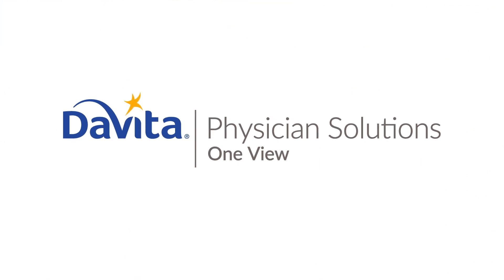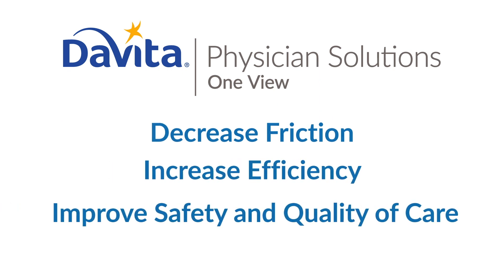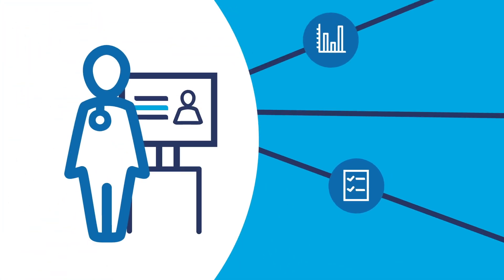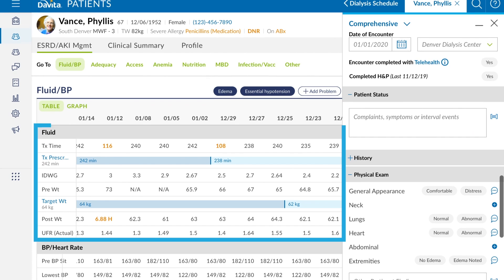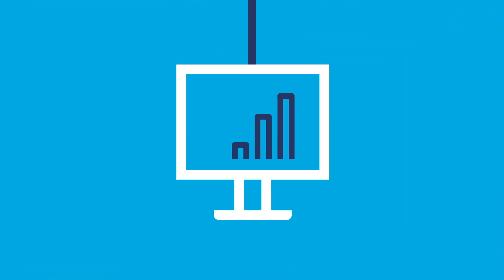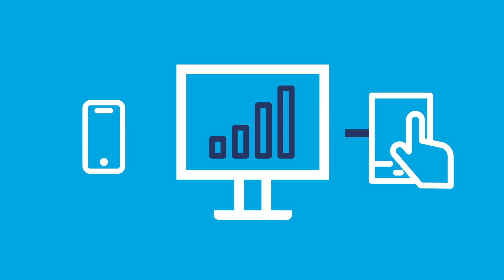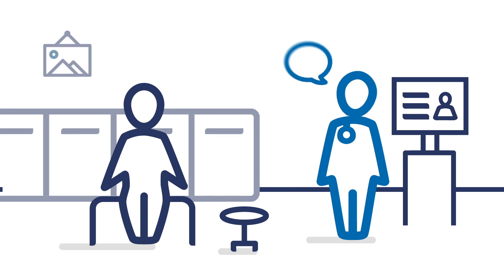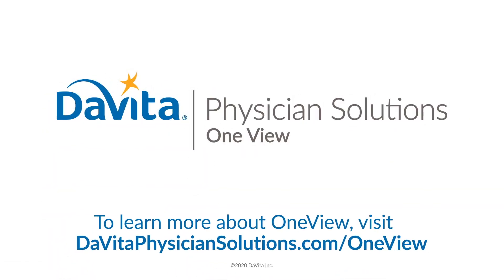Meet OneView: The Latest DaVita ESKD IT Technology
OneView is a powerfully simple tool that offers nephrologists fewer logins, fewer clicks, and better patient care.